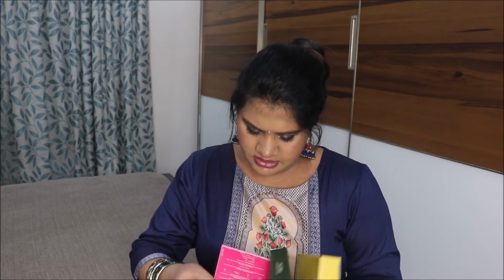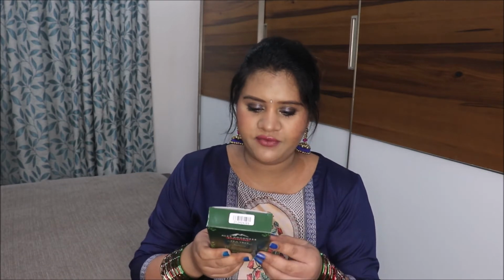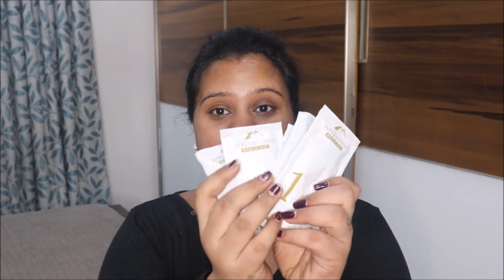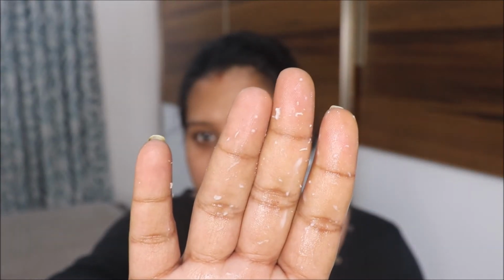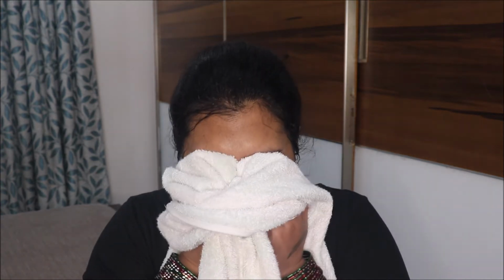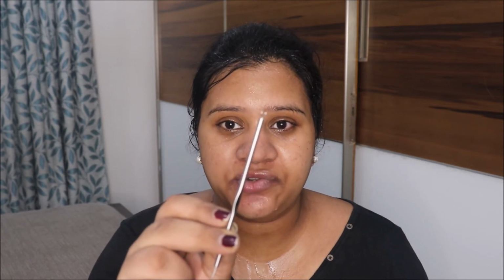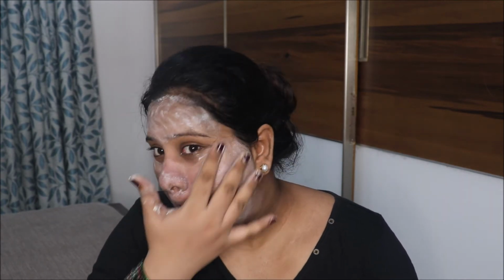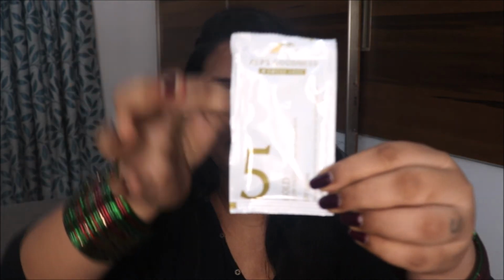HOW TO DO CHEAP & BEST FACIAL AT HOME alpsgoodness facial kit review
FACIAL AT HOME FOR INSTANT GLOWING& BRIGHT SKIN  UNDER RS 120
in this video i will be giving demonstrtion on one of the recent popular facial kit from ALPSGOODNESS
so its going to be a simple facial at home for this upcoming newyear2020